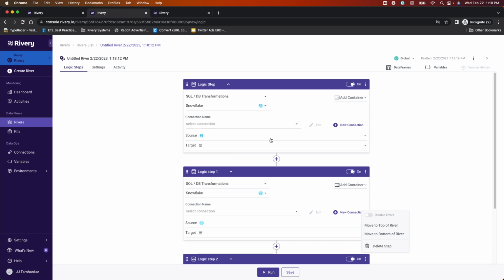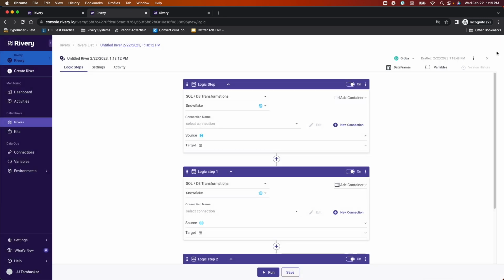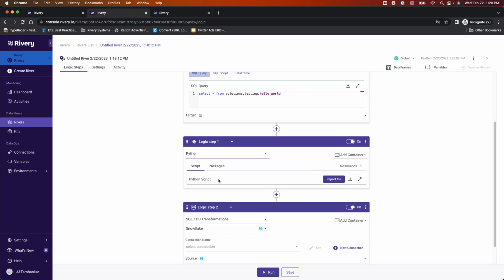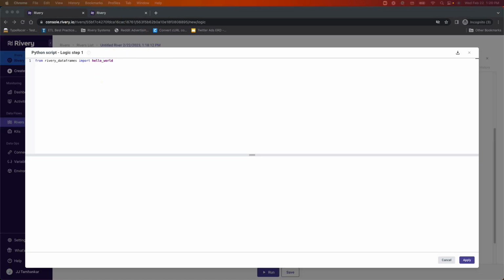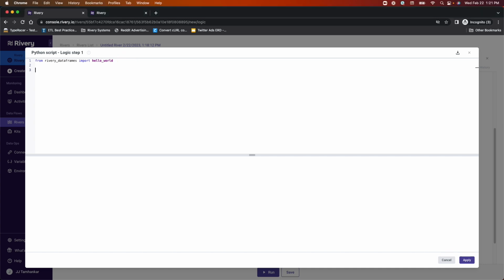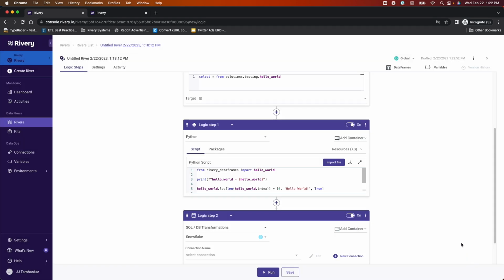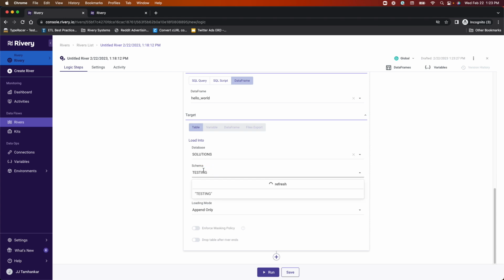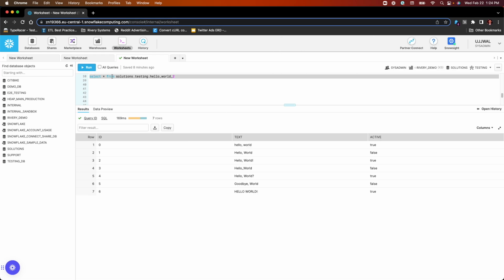Using Python within Rivery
Inject Python scripts as part of your data pipelines to go deeper with unique data transformations or integration use cases